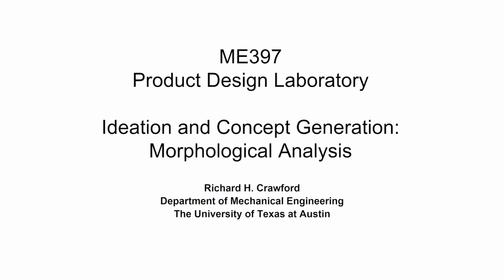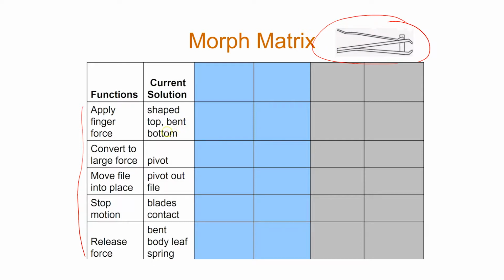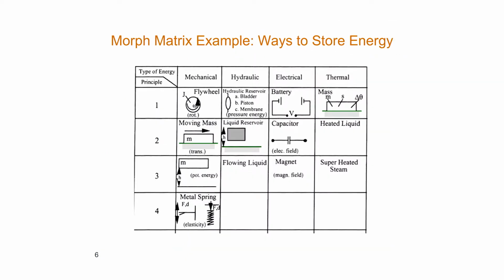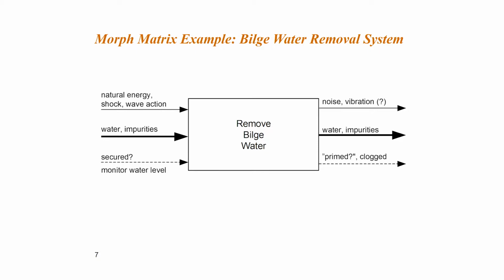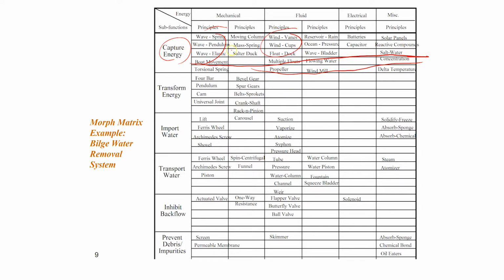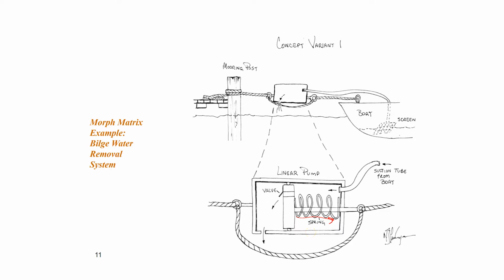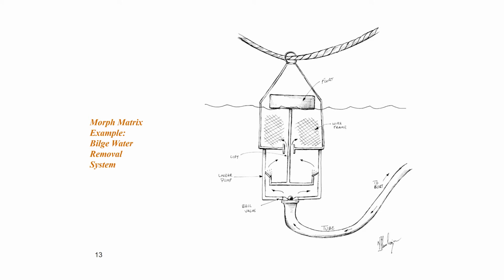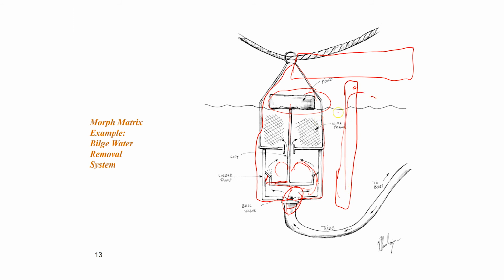crawford5 6 1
MSME Product Design Lab
Instructor: Professor Richard Crawford
Lesson: 5-6-1